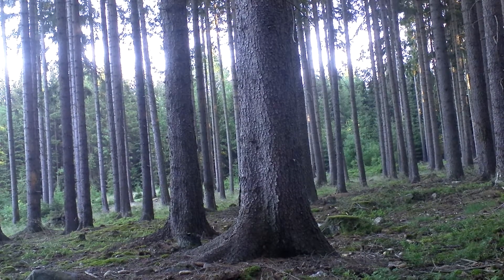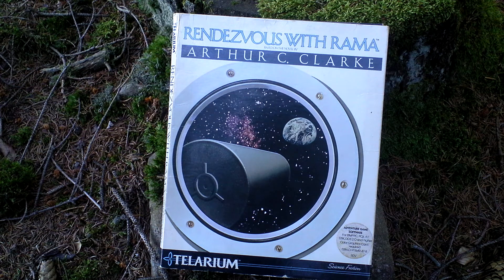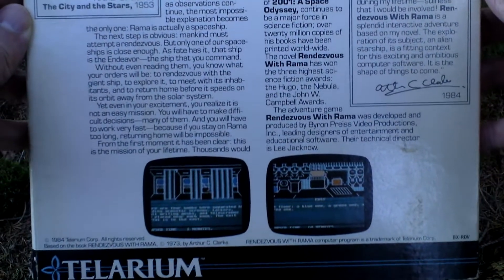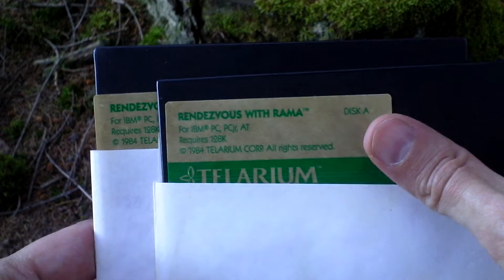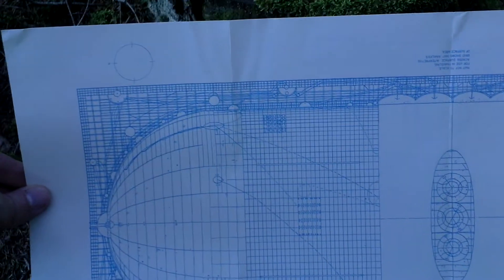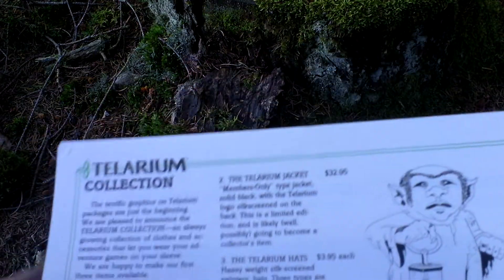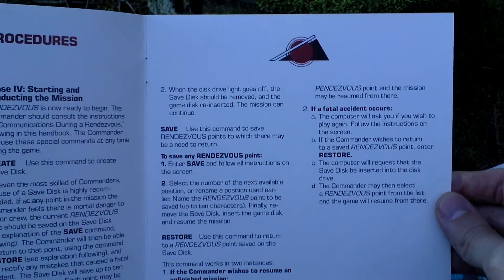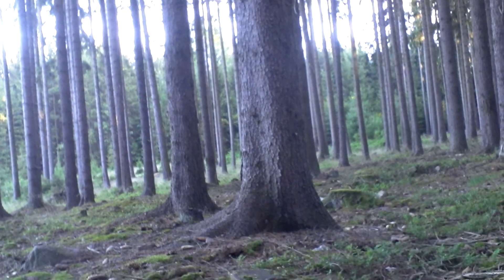Rendezvous with Rama Unboxing (PC) ENGLISH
Rendezvous with Rama

Developer:  Byron Preiss Video Productions, Inc.
Release Year: 1984
Genre: Adventure
Platform: PC
Edition: US

mobygames.com: Based on Arthur C. Clarke's classic science fiction novel Rendezvous With Rama. After an uncatalogued giant asteroid is discovered approaching Earth, scientists soon realize that it is in reality an alien starship. As commander of the spaceship Endeavor, and being the nearest to the gargantuan ship, it is up to you to rendezvous with it and explore it before it leaves the Solar system.